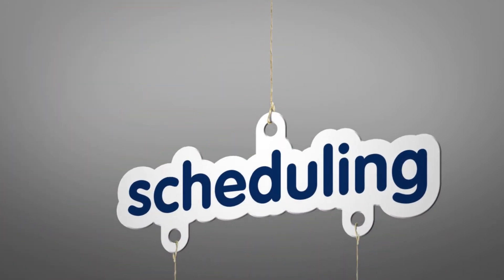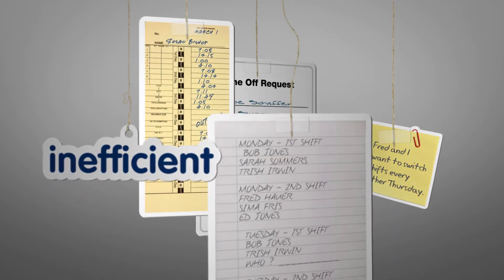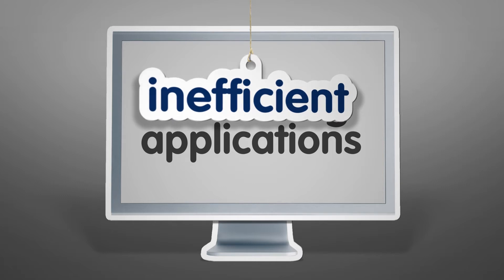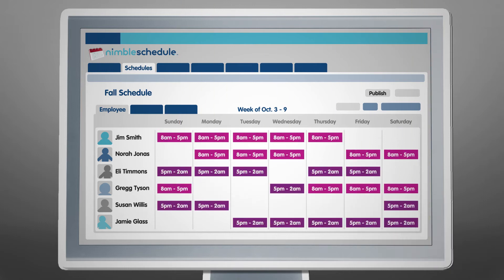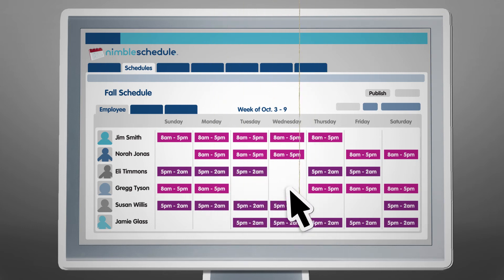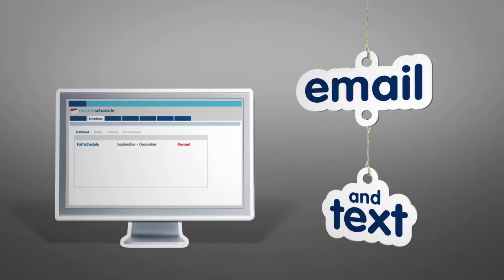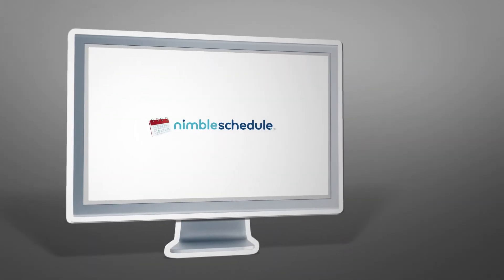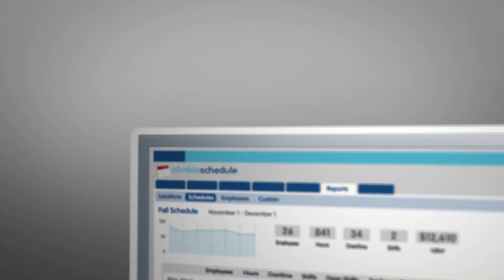Scheduling Software Explainer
An explainer video for an online scheduling application.